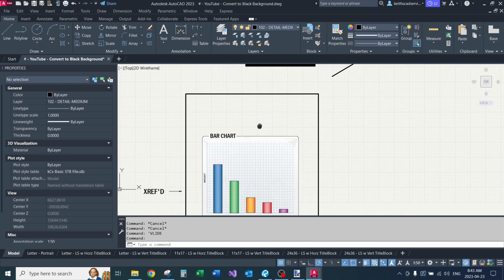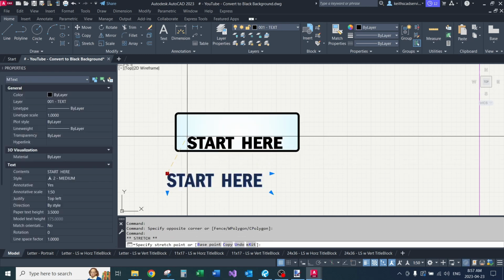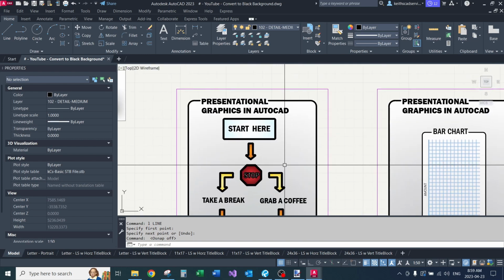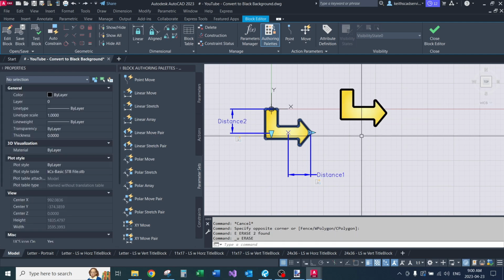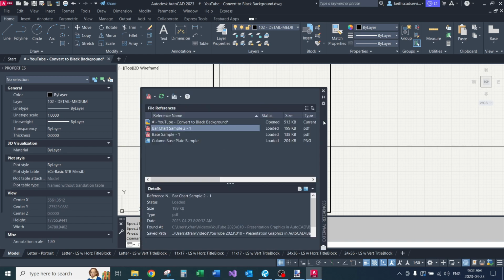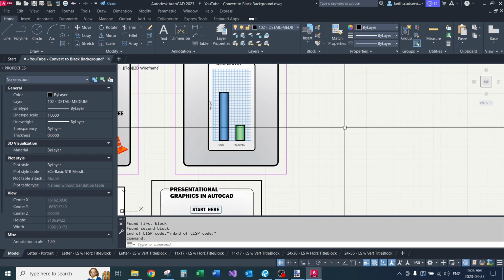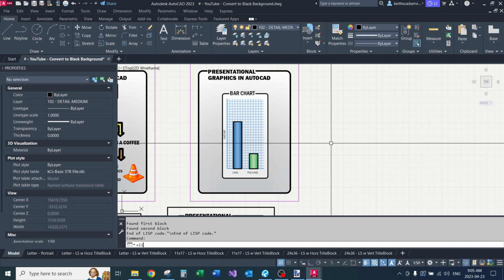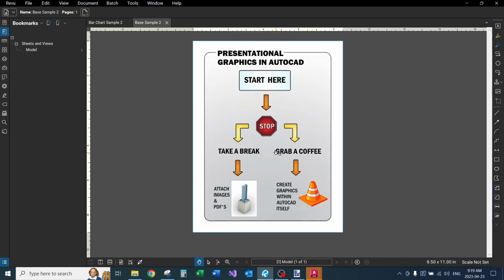Presentation Graphics in AutoCAD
There are things you can use AutoCAD for other than just creating construction drawings. I've actually successfully used it as a word processor. You can also create things like graphs and flow charts. I've thrown stuff together very quickly in this video, but if there was enough demand, I would maybe consider making a template with bar charts, pie charts, etc... driven by AutoLISP.
Let me know your opinions, good or bad. A previous video of mine that mentions this unconventional way to use AutoCAD was my most unpopular video ever hehe, so I won't be offended by any negative comments. This is really just a feeler to see if people would be interested in this (or not).
A quick related story: Basically the first time I ever saw AutoLISP code was a program that created a chart based on CSV data. The chart was very popular with upper management. Sadly, I never met the creator because they laid him off :-( . That workplace was very random as far as deciding who would stay and who would go.